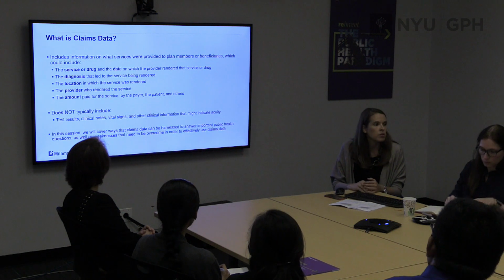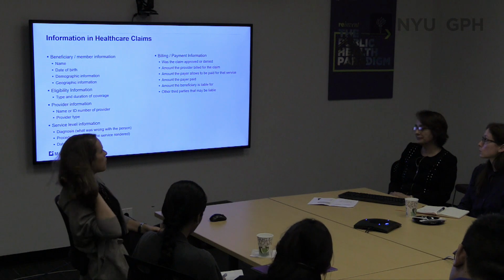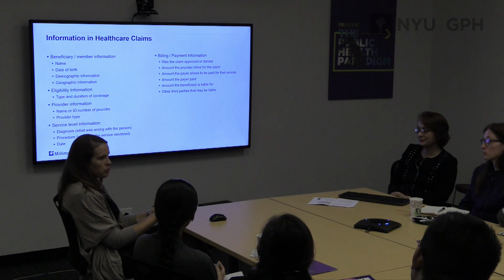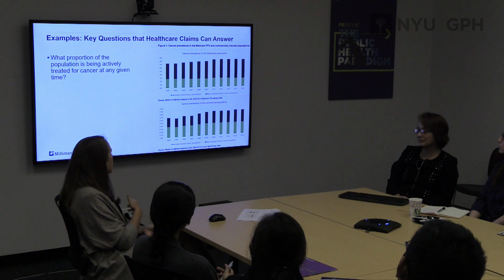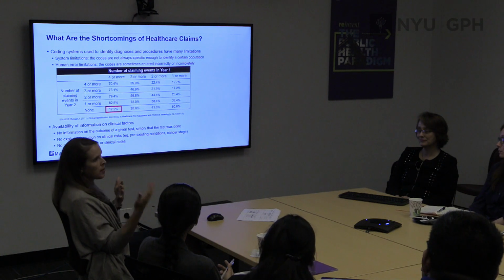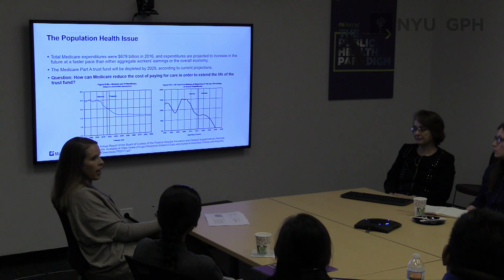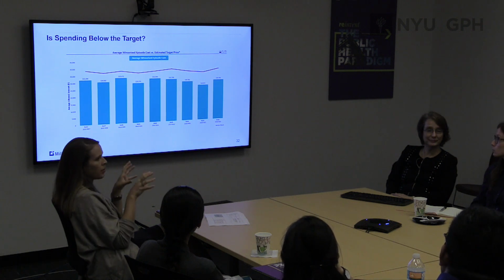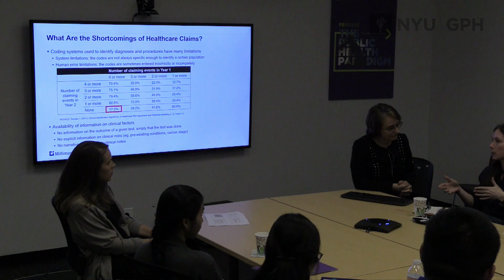Health Claims Data Lab Seminar 1